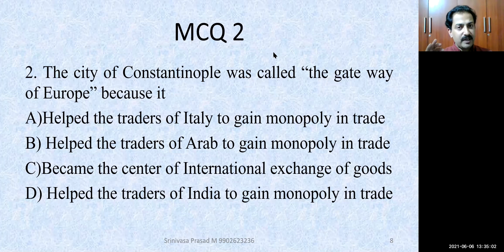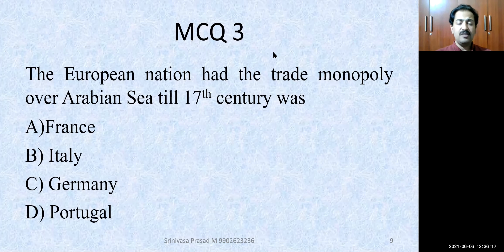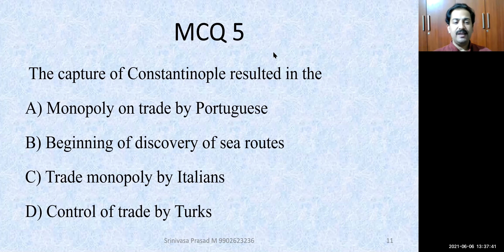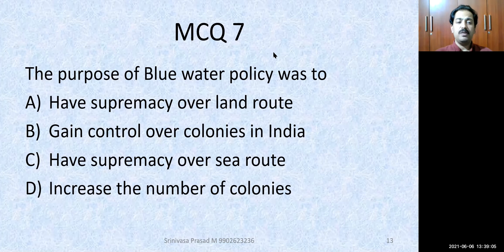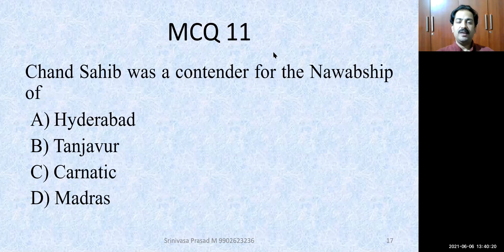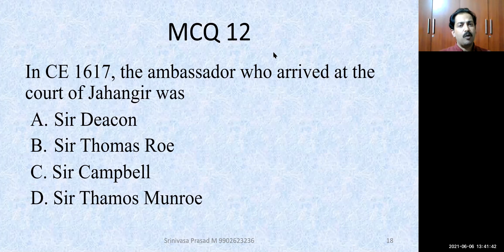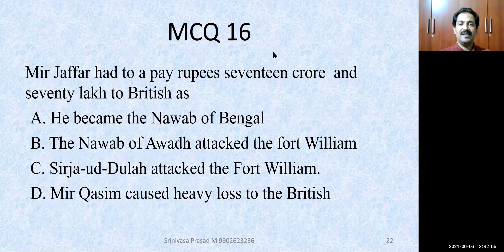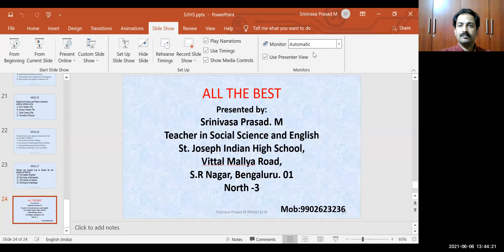10th Standard History Chapter - 1 Advent of Europeans to India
It contains MCQs of the first lesson in History.